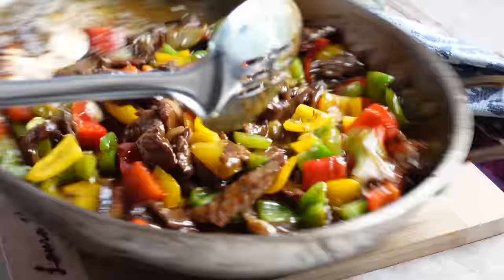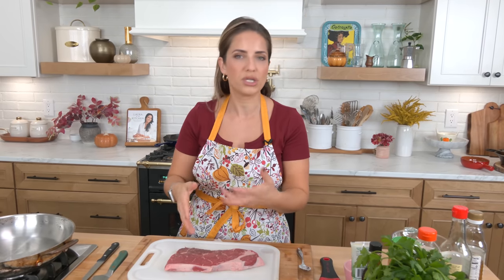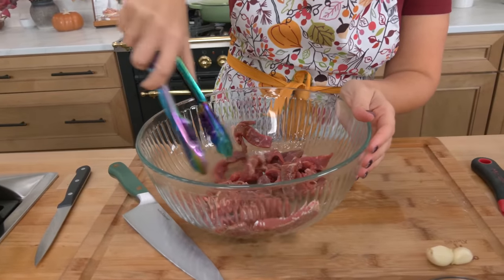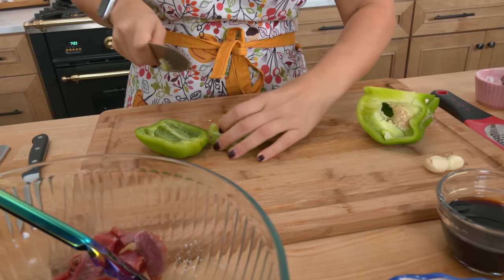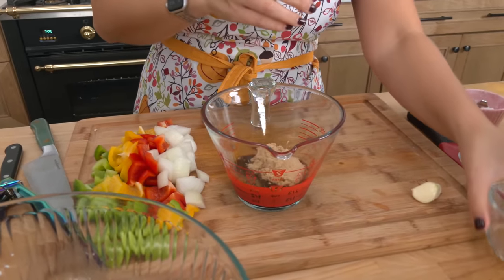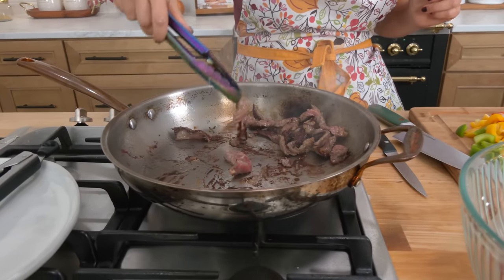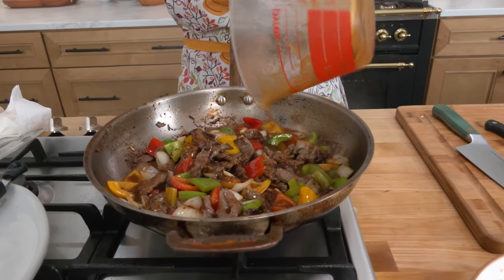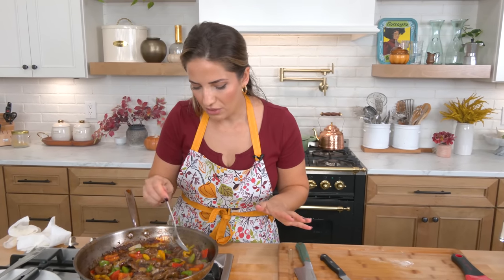Pepper Steak - 15 Minute Recipe | Better Than Takeout!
A takeout favorite made right at home in less than 20 minutes and for a fraction of the cost!

PEPPER STEAK INGREDIENTS:
1 lb Sirloin Steak
2 Bell Peppers, cut into chunks
1 Medium Yellow Onion, cut into chunks
2 Cloves of Garlic, grated or minced
2 tsp of Grated Fresh Ginger
1/2 cup of Low Sodium Soy Sauce plus 2 tbsp of water (forgot to mention in the video)
1/4 cup of Brown Sugar
1 Tbsp of Mirin
2 tsp of Rice Vinegar
2 tsp of Sesame Oil
2 Tbsp of Neutral Oil
1 Tbsp of Cornstarch

Pre-Order My New Book

Measuring Cup
Half Whisk
Shallow bowls

00:00 - Intro
01:20 - Prepare Steak
03:12 - Prepare Veggies
04:01 - Cook the Steak
04:15 - Make the Sauce
05:30 - Cook the Veggies
07:59 - Enjoy!